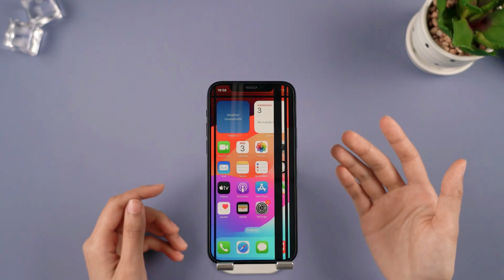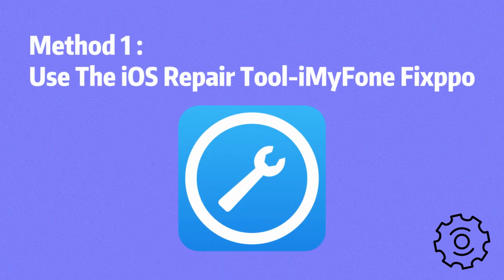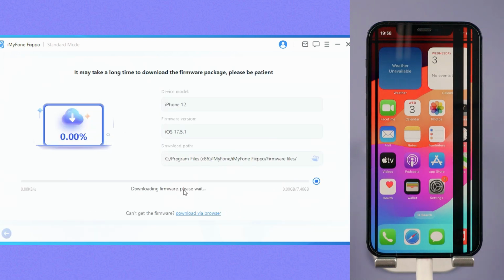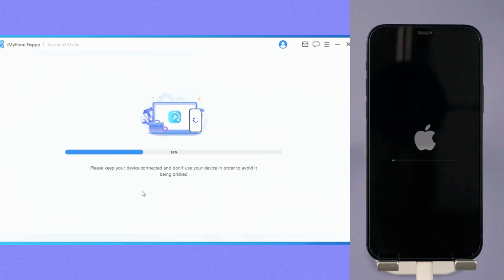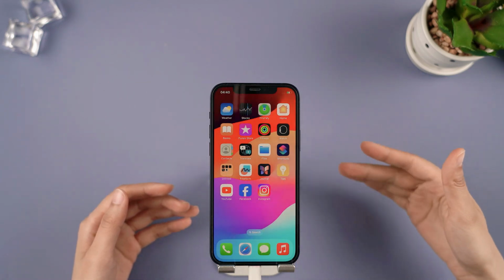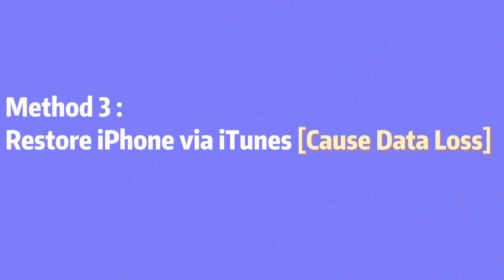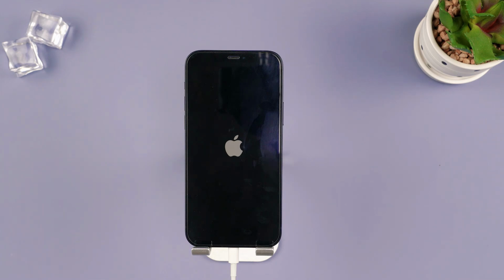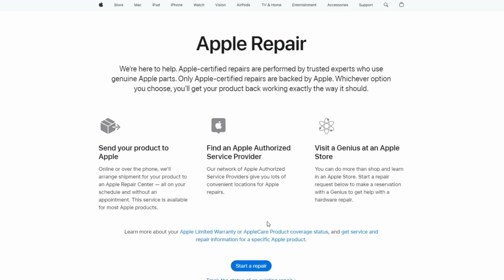How to Fix Black Lines On iPhone Screen - 2024 Full Guide (4 Ways👍)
Experiencing bothersome black lines on your iPhone screen? Here’s the best fix for you!
😫Have you ever dropped your iPhone or messed with it by updating or resetting, only to end up with black lines on the screen? It's such a pain having to use your phone with half the screen working. But don't worry, we've got 4 effective solutions for you：
00:00 Intro
00:24 Using iMyFone Fixppo (No Data Loss🌟)
01:38 Force Restart iPhone (Low Success Rate）
01:52 Use iTunes To Fix iPhone (Cause Data Loss)
02:32 Official Apple Support (Need To Wait)
1. Support all iOS versions and devices including iOS 18 and iPhone 15 models.
2. One click to reset iPhone/iPad/iPod touch without passwords.👍
3. Instantly enter/exit Recovery Mode on iOS devices for Free. 👍
4. Fix your iPhone/iPad/iPod touch/Apple TV without losing data.
5. Easily downgrade iOS to the previous version without jailbreak.